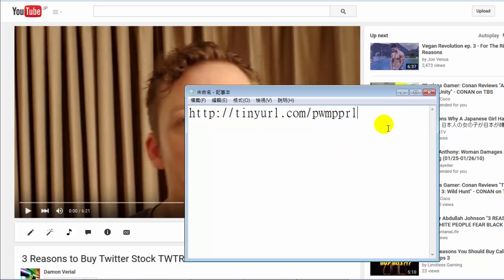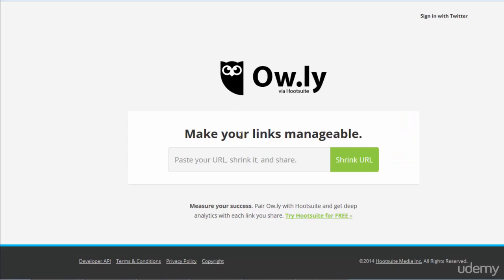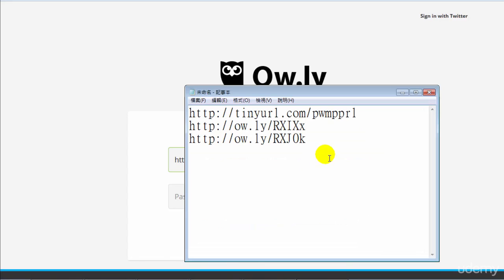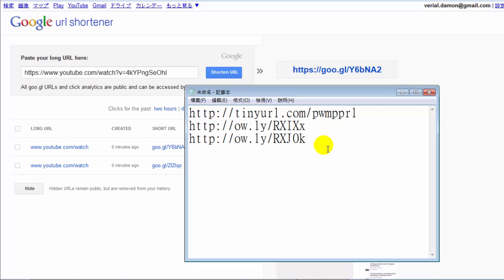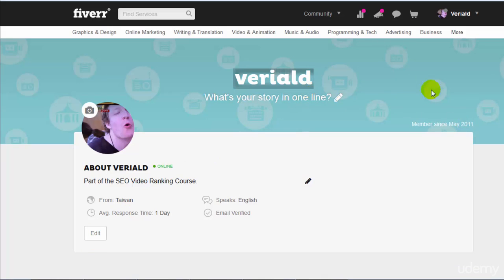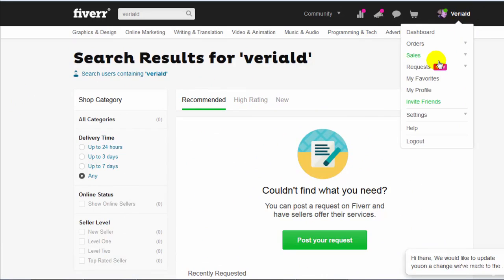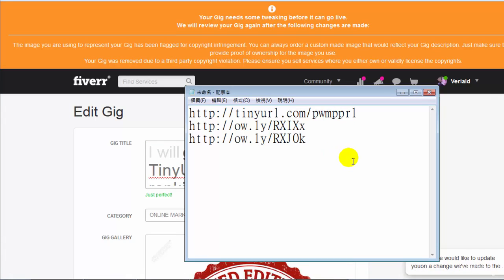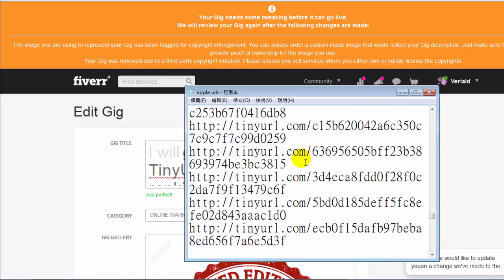how to rank youtube video fast in ten mins Lecture 01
how to rank youtube video in ten mins on first page and get 1k+ views in ten mins with just simple steps.